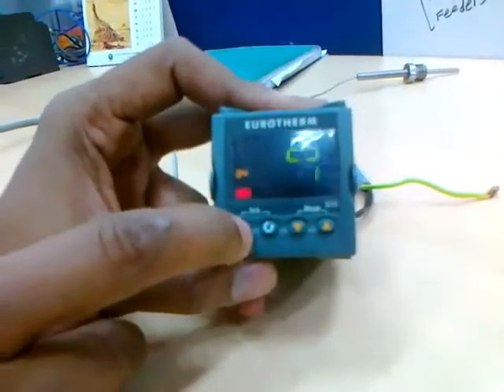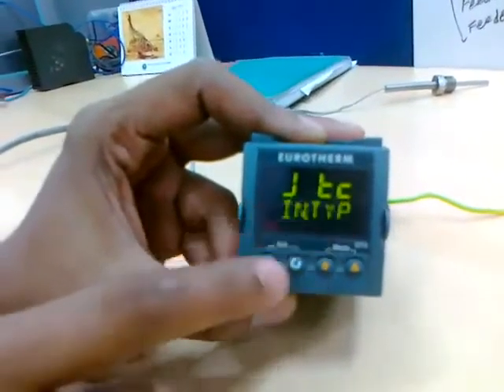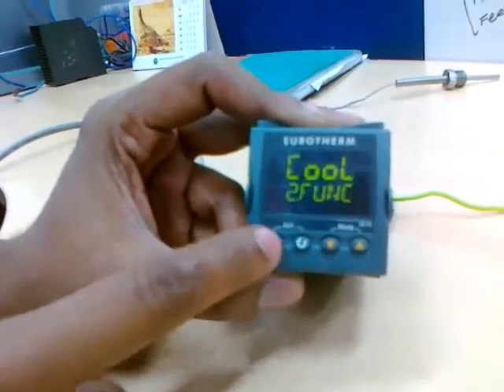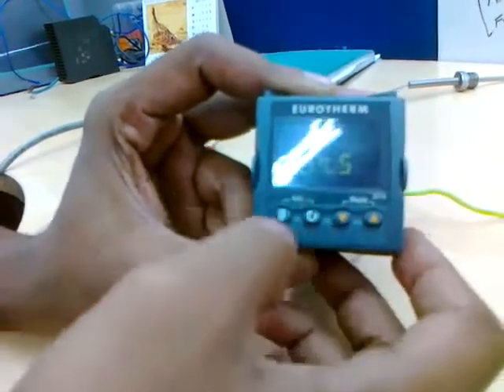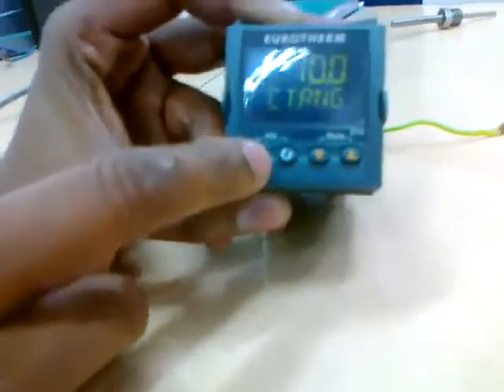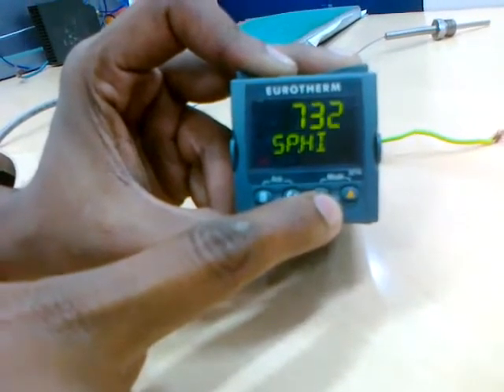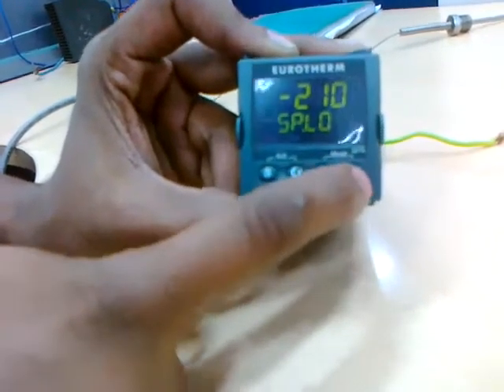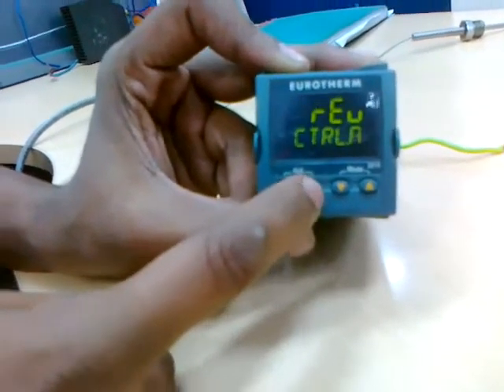Eurotherm PID Calibration part 1